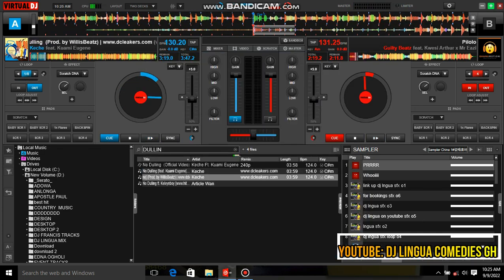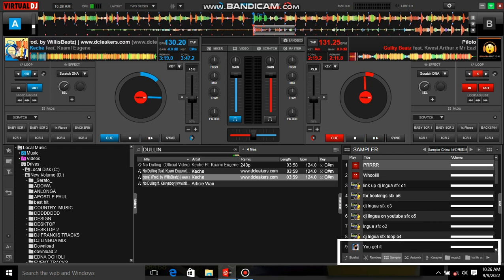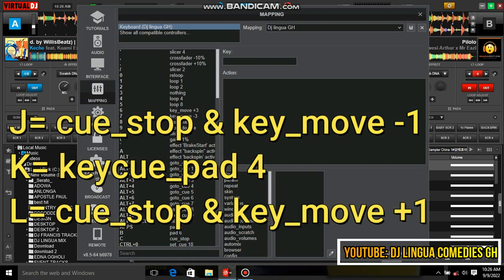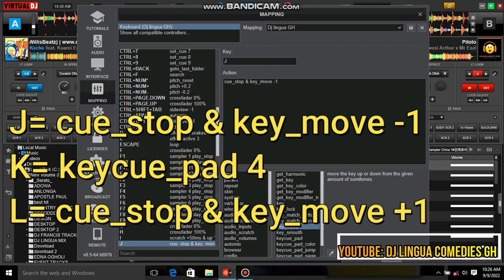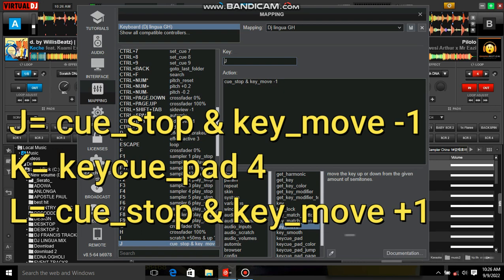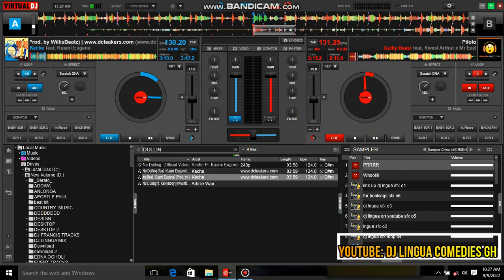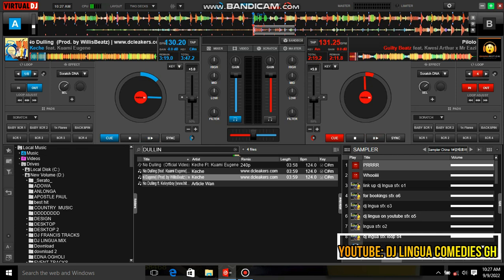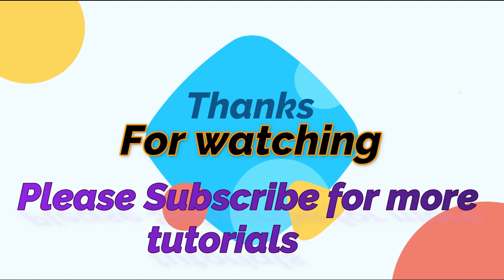How to configure Key move in virtual dj 2021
In this tutorial I'm going to share with you how to set the key move in virtual dj 2021.